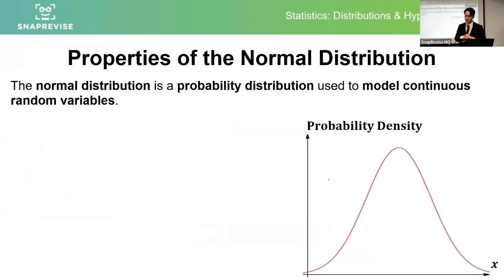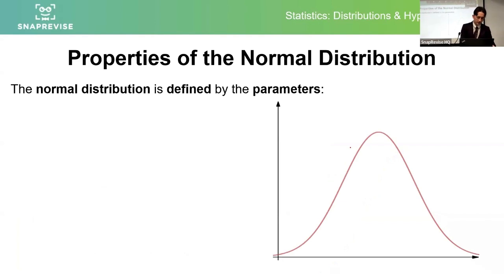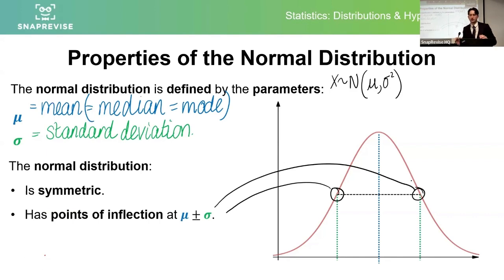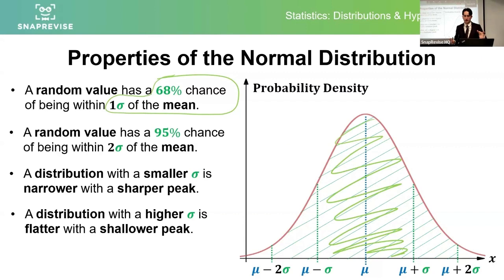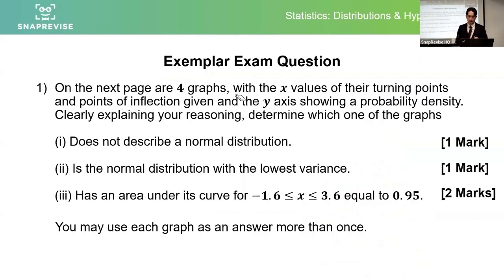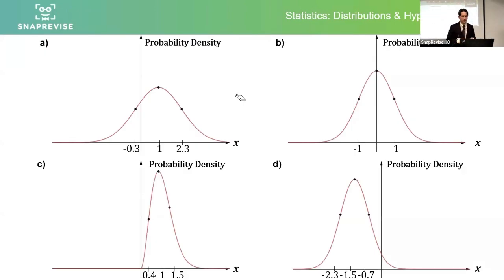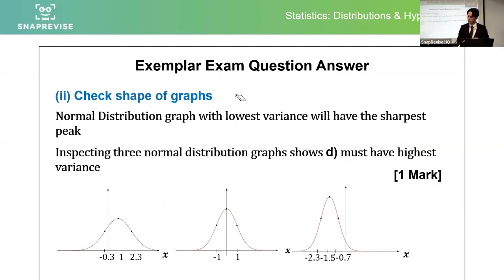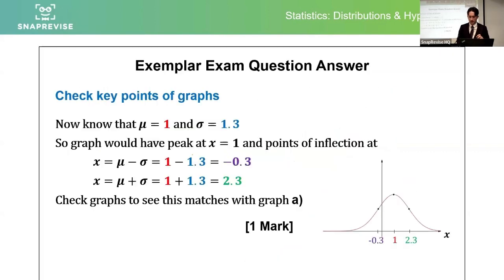Properties of the Normal Distribution | A Level Maths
An expert summary on Properties of a Normal Distribution for A-Level Maths. Covers everything you need to know for exams.